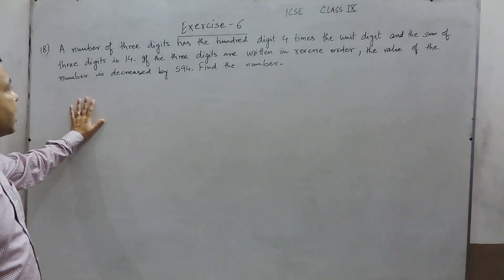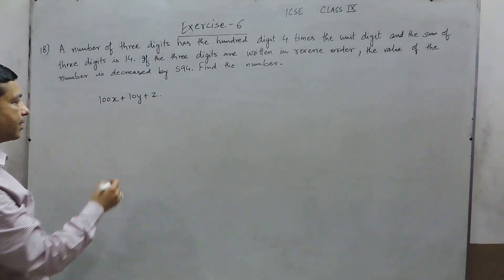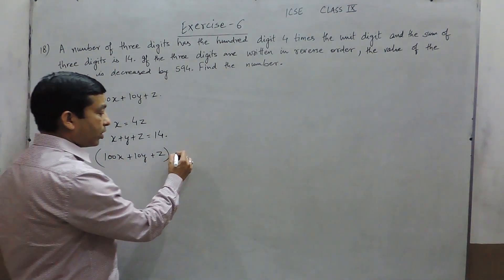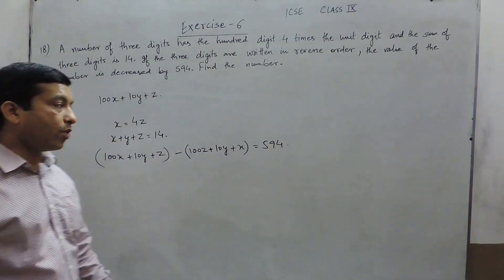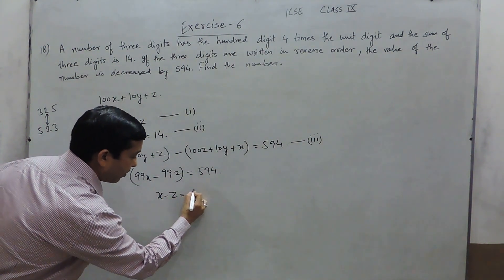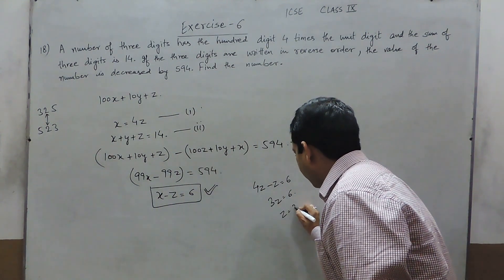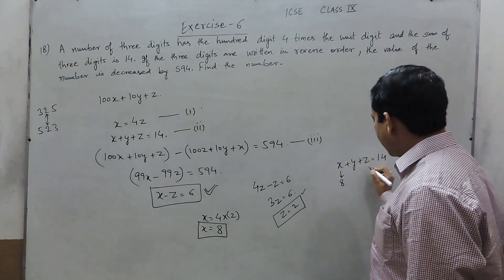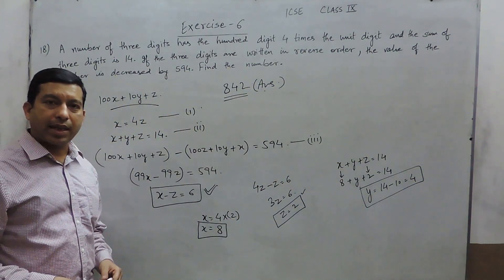Exercise 6 (Q18) Solution for Class 9th Understanding ICSE Mathematics by ML Aggarwal